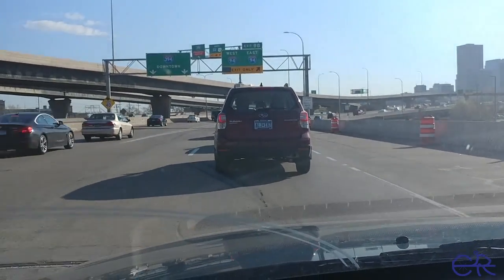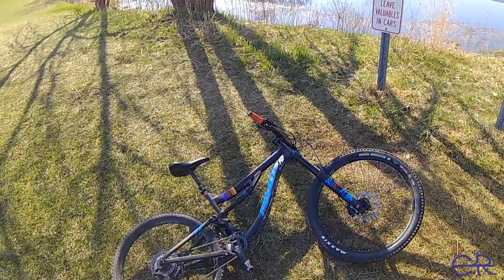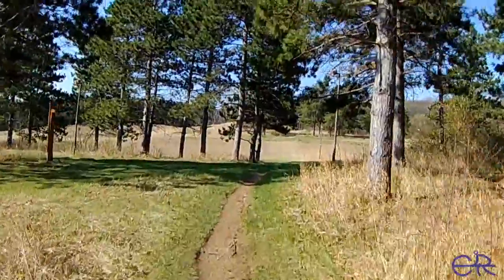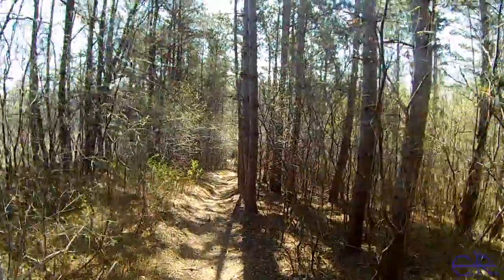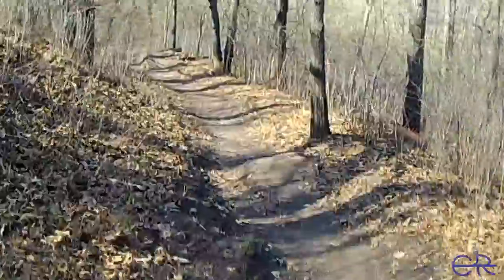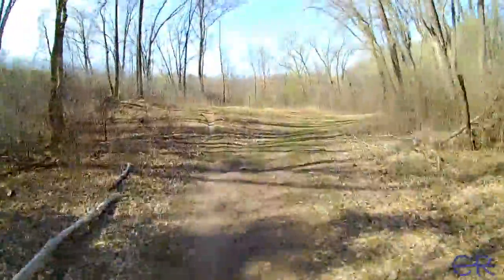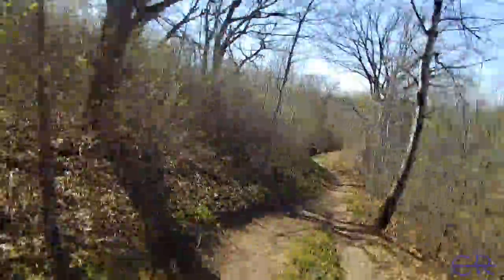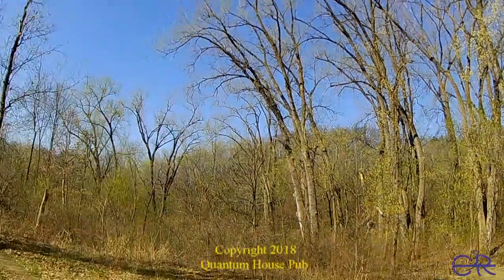MY FIRST TRAIL RIDING & REVIEWING THE PIVOT MACH SIX - Jumps, Berms and rocks shredded!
My first trails were finally ridden at Bertram Lake and Battle Creek as these opened first and neither of them I had ridden before... what a great chance to ride a new bike than and a new-to-me-trails. My thoughts were quite stellar!!
As a added not I used a stabilizing feature in my software to help with video. Not sure if it went well or not... i'm still working on this...
I will upload the full Battle Lake video later so check back!